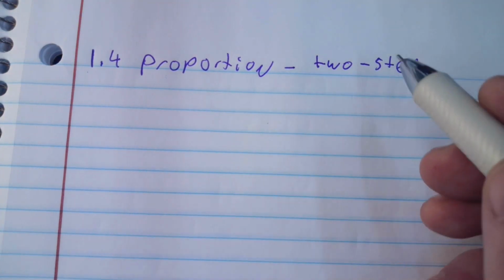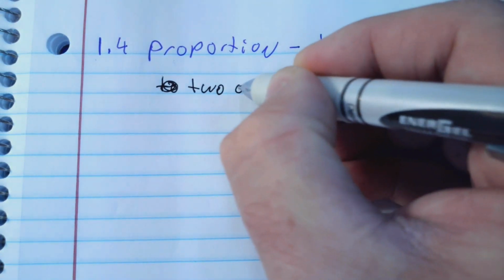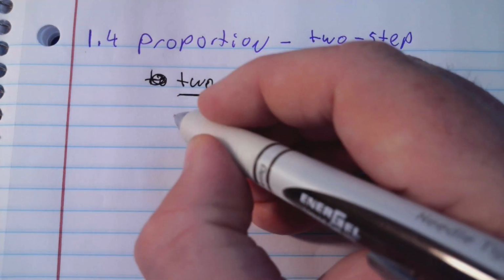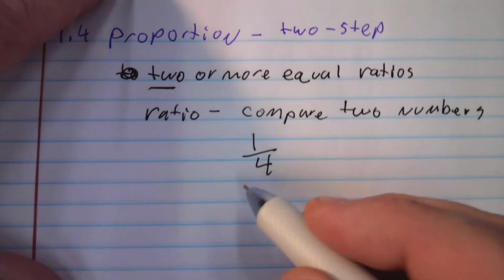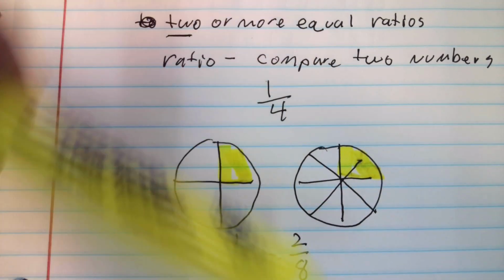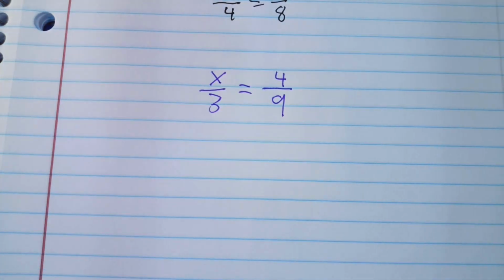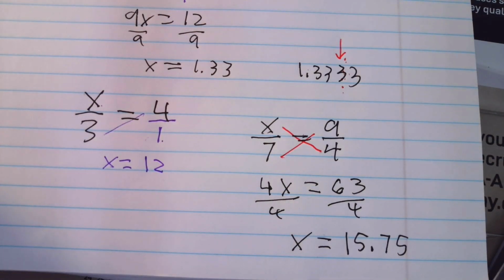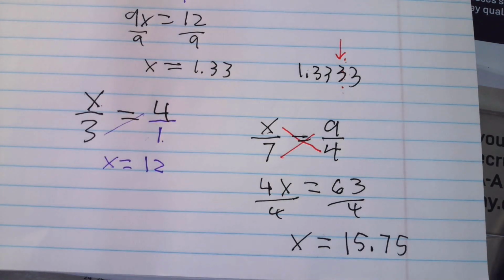A.1.4 Two step proprtions